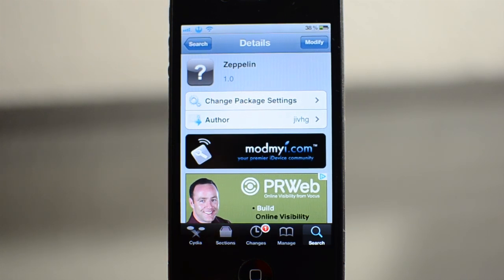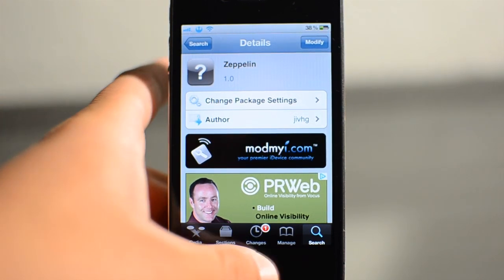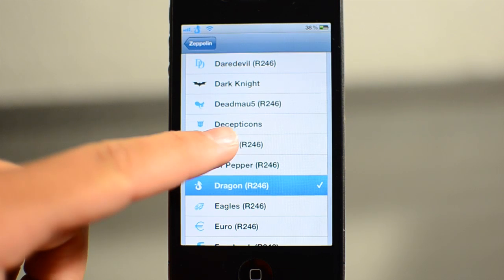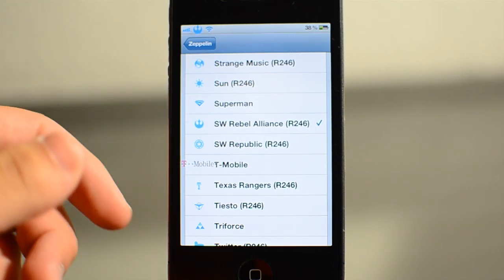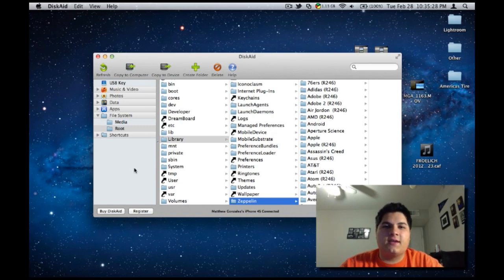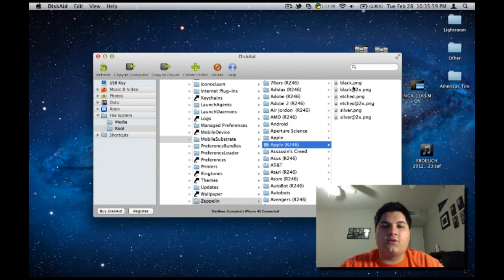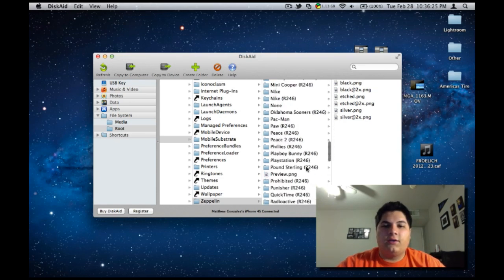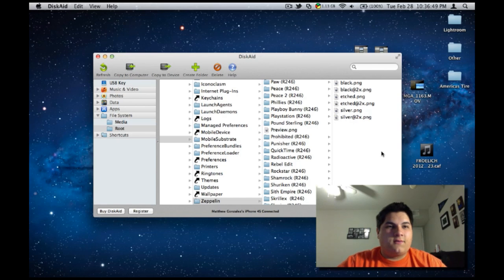Zeppelin Cydia Tweak - Make Your Own Custom Carrier Logos!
When you jailbreak your phone you are looking for making the phone your own in the deepest way possible.  WIth Zeppelin you can create your very own logo to use on your phone.  If you don't want to make your own there are dozens pre loaded for you to choose from.  Free in Cydia!